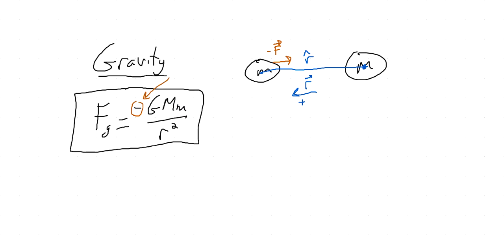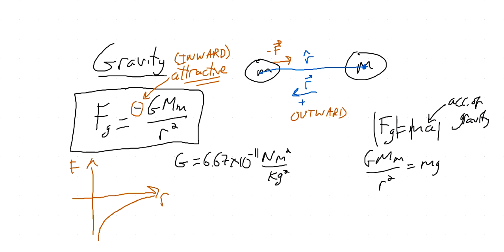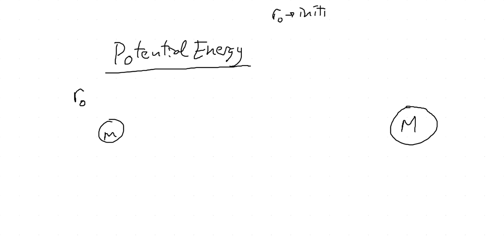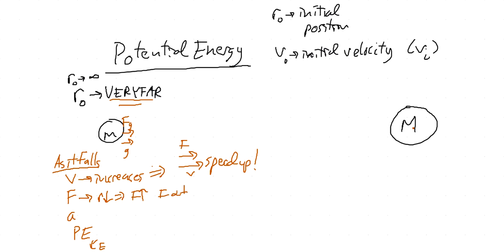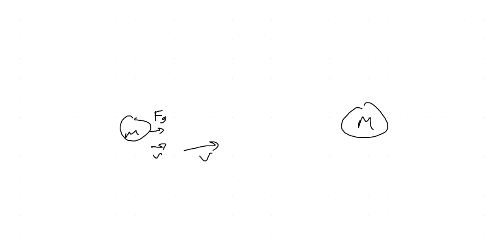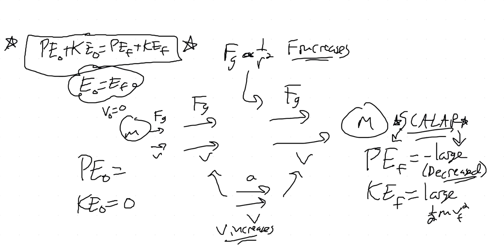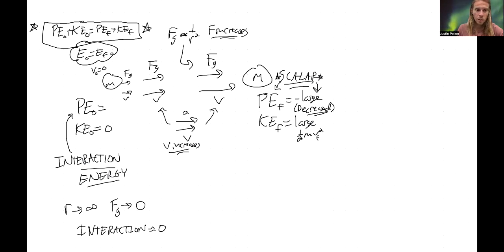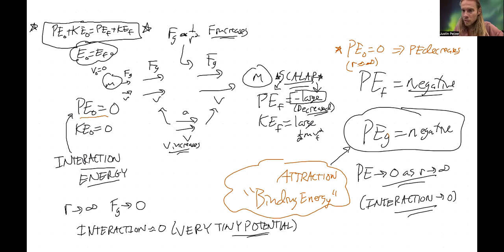Gravity and Potential Energy #1